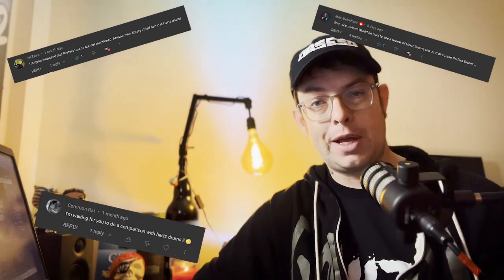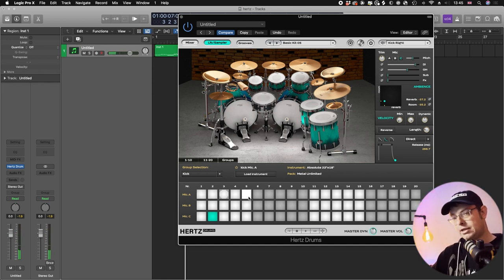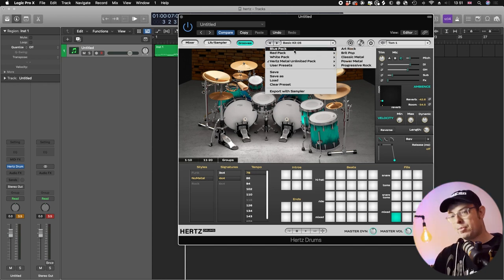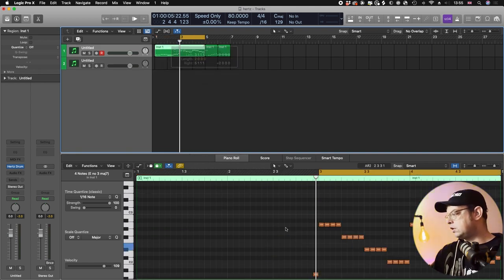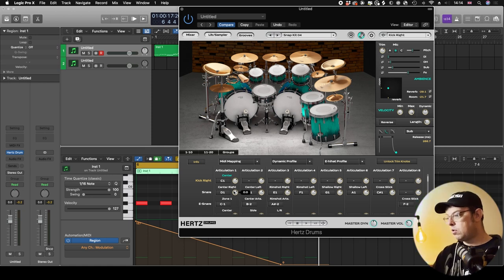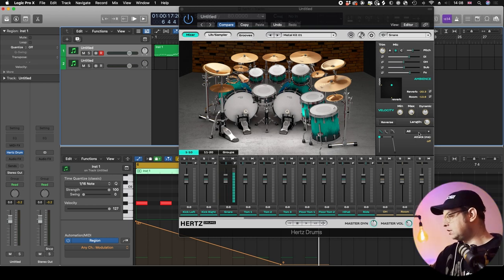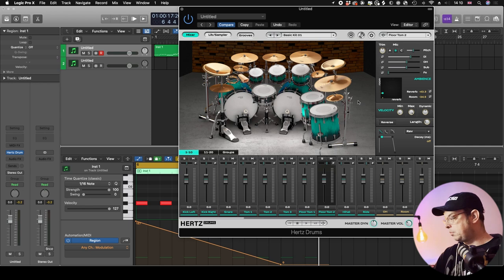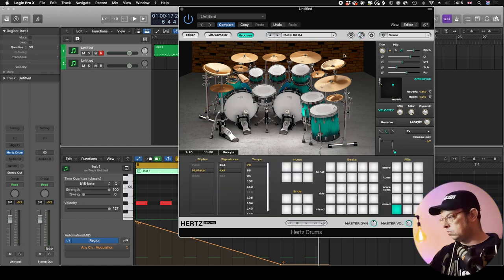These Drums Hert! You Asked For It, We Delivered!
By popular demand, this week Toby tried out @HertzDrums !

This library has a HUGE amount of controls and options, so this is a bit of a long one!

Spoiler alert: Toby loved them!

A channel dedicated to metal recording and producing, showcasing what we do for the bands that work with us!